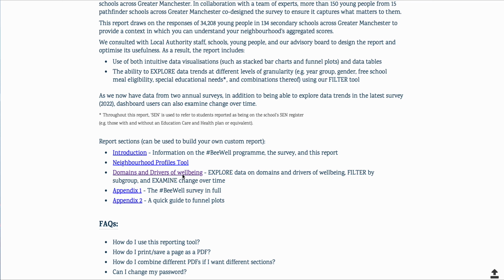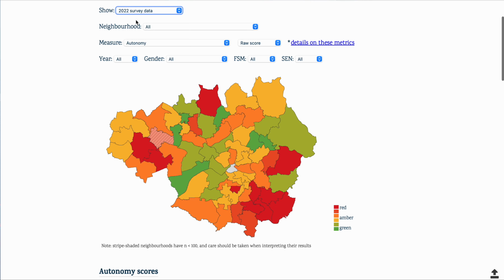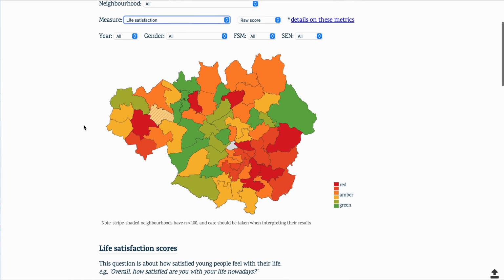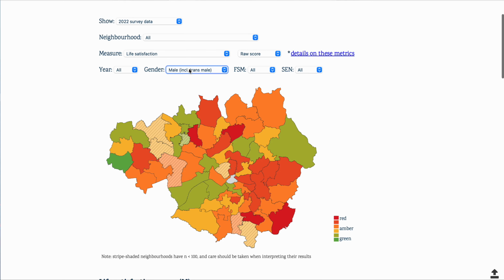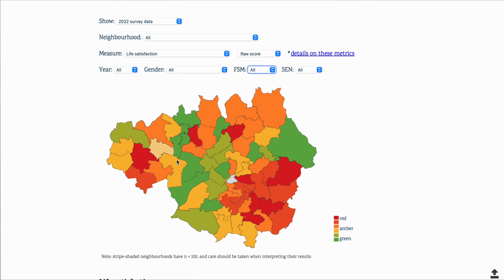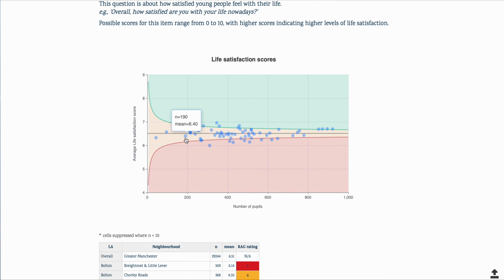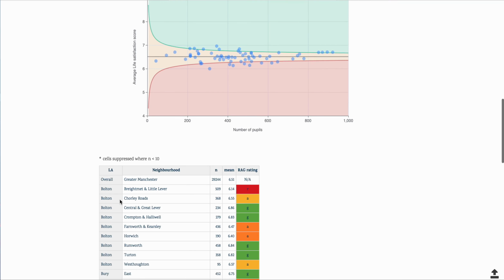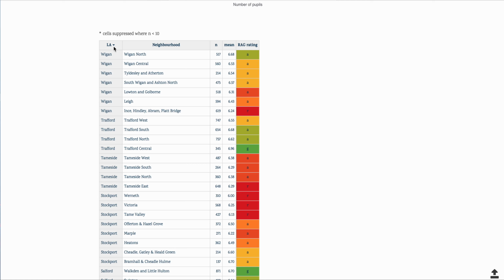Main dashboard features - BeeWell neighbourhood dashboard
This short clip explores the main features of BeeWell's neighbourhood dashboard & how to use them